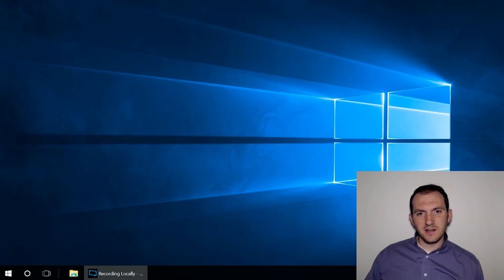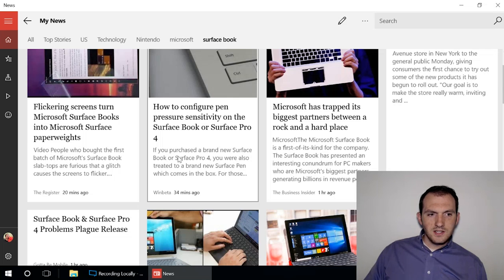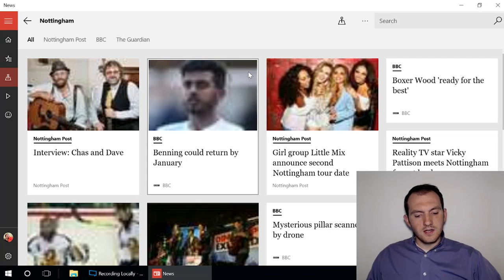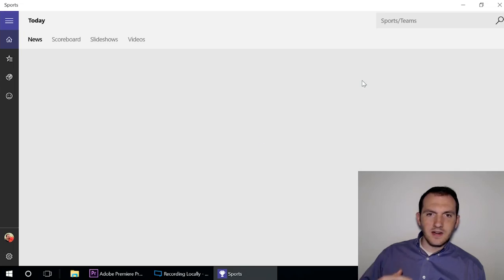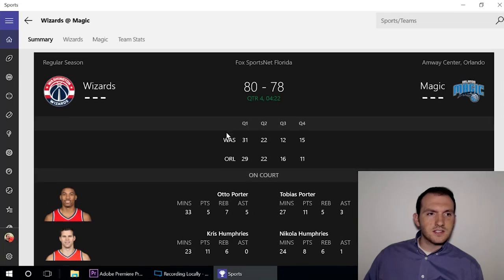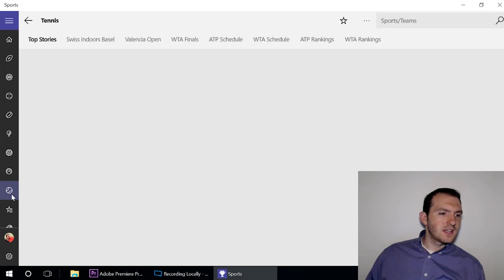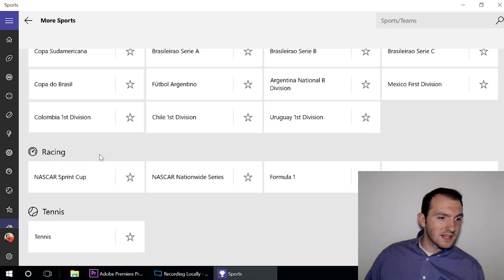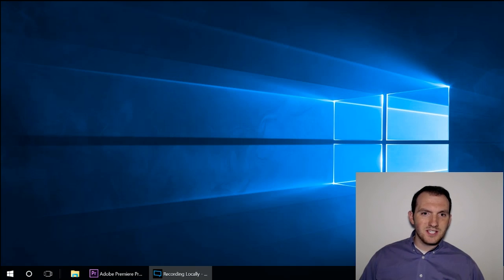Windows 10 In Depth: News and Sports